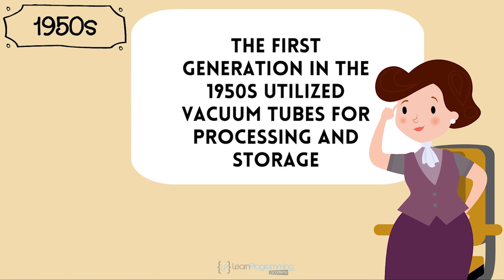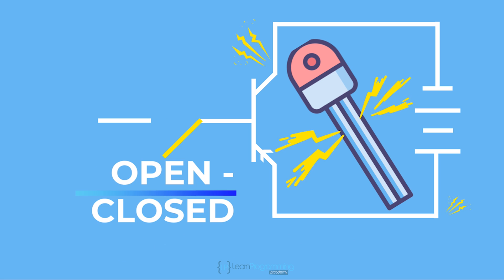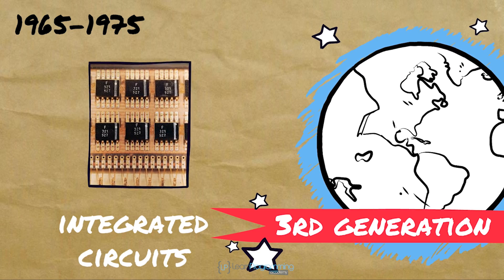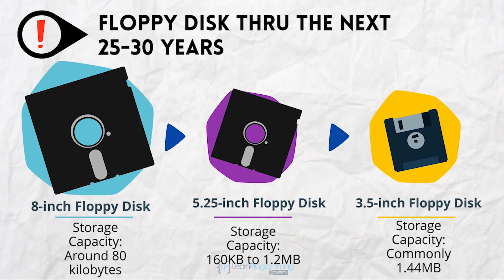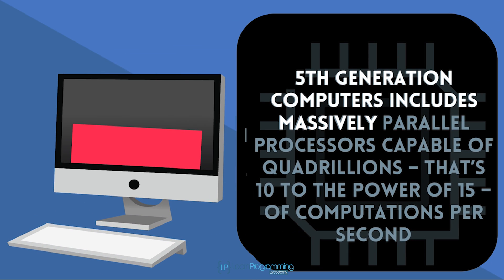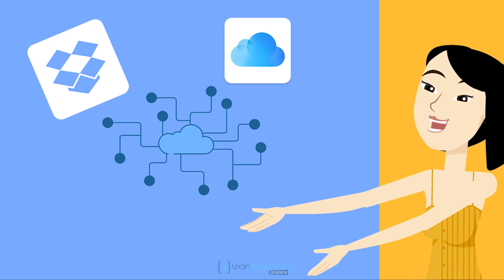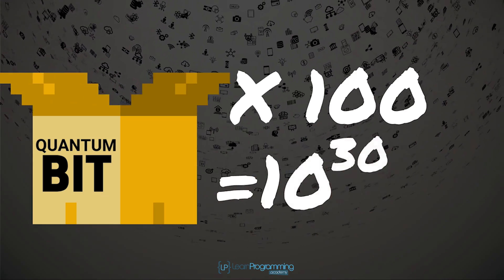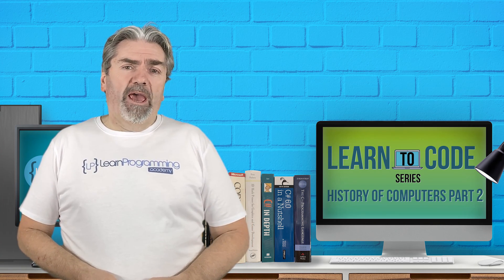History of the Computer Part 2 - Learn To Code Series - Video #2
This is the video #2 in my new series exclusively for Youtube called Learn to Code.

The series is designed to teach you the basics of programming from scratch.   I am going to take you on a tour of the history of computers, and start not only with the basics but with detailed explanations of how the computer works under the hood.

This isn't a hardware course, but you will learn about binary, machine code, and how circuits and gates all work together.

As mentioned, this is video #2 - We are looking at the history of computers from the 1950's through to the present day.

We'll cover those early computers and major interesting achievements we have made to date and even talk about future advances like quantum bits and synthetic dna being used to store data.

I think you will get a lot out of it.  Enjoy!

Enjoy this video and the course, and updates are planned at least weekly.

Playlist of all videos in series - Playlist list.